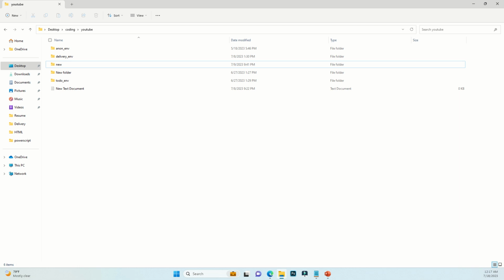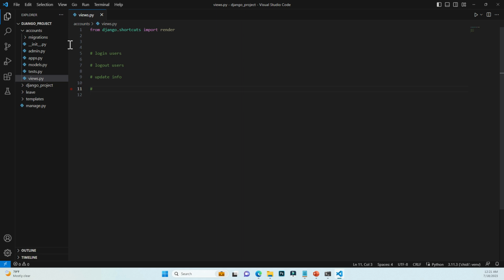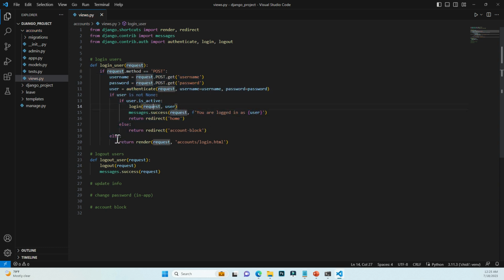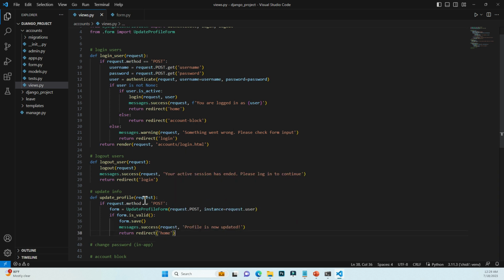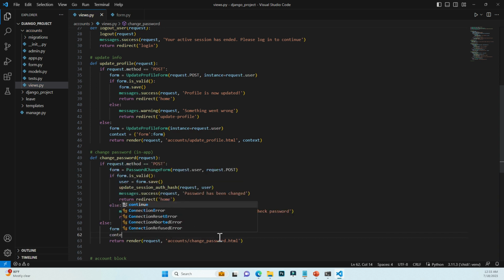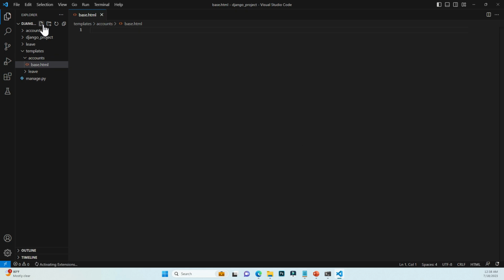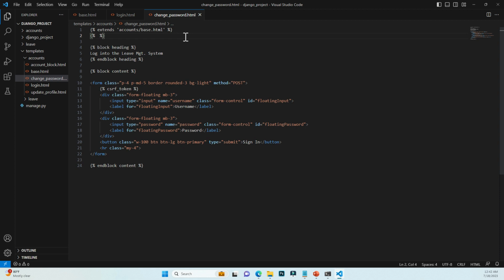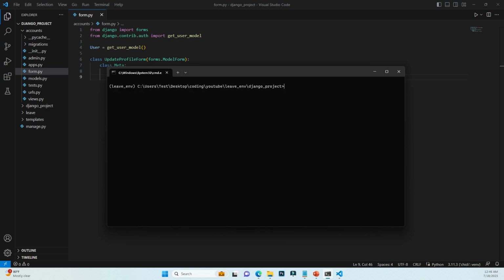Build a Leave Tracker App with Django Part 1